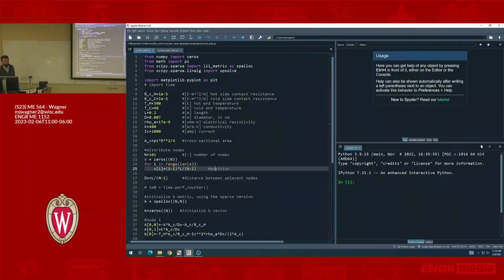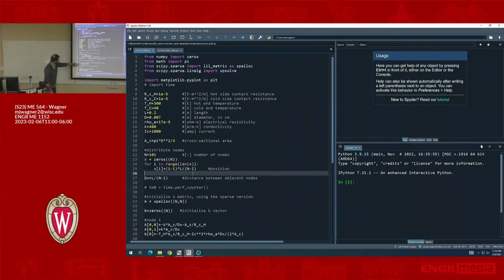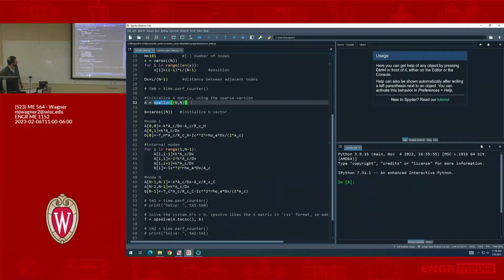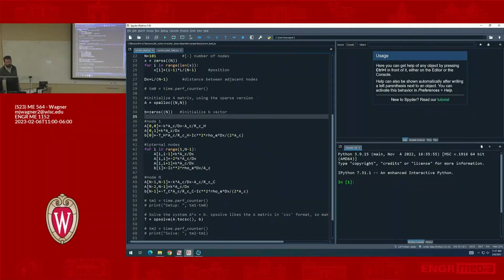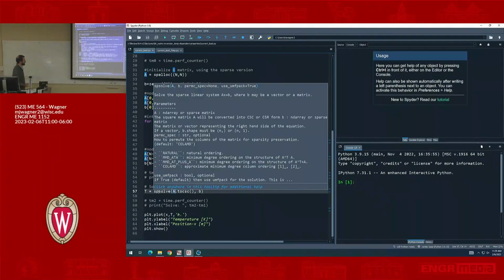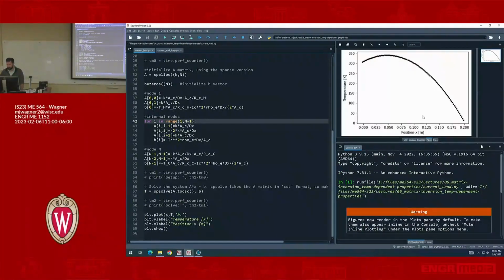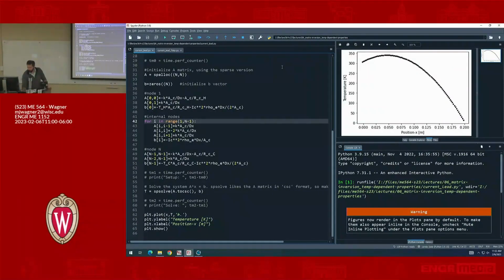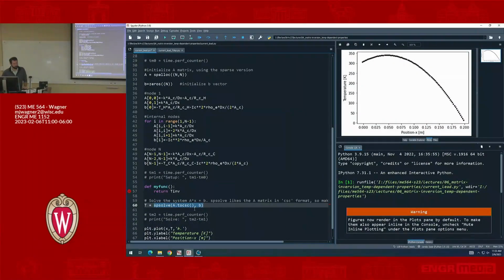ME564 (S23): Lecture 06.3